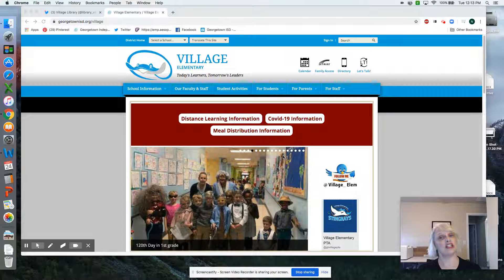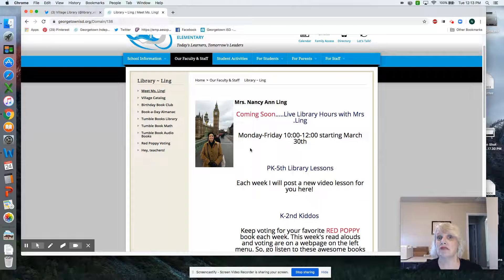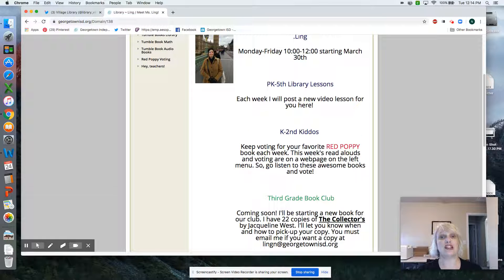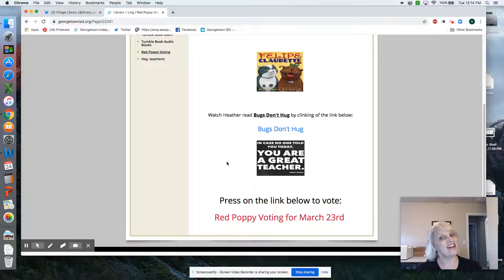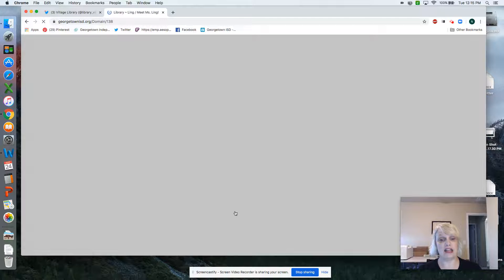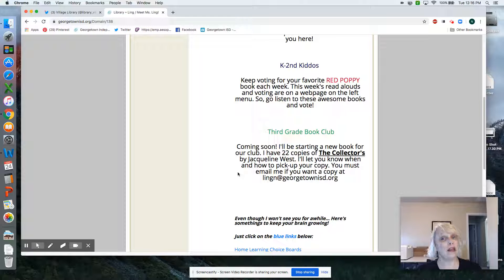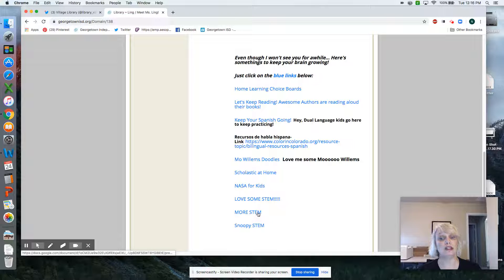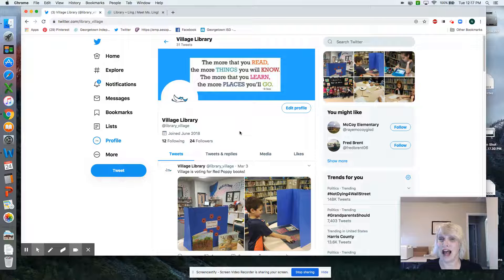Library Land with Mrs Ling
Look at all the information that Mrs. Ling has for you!!